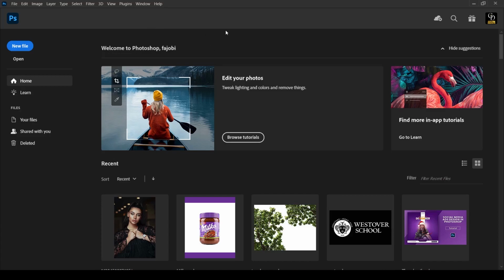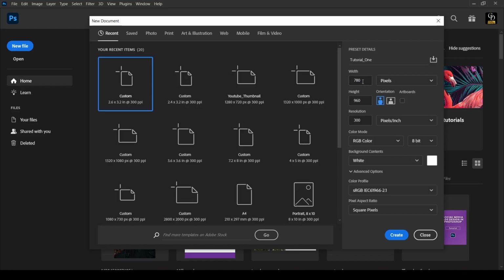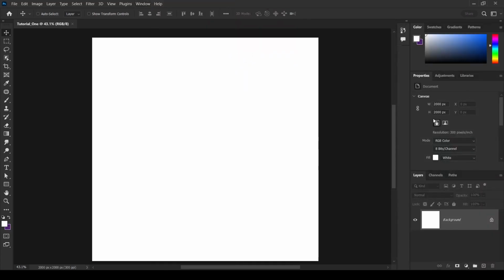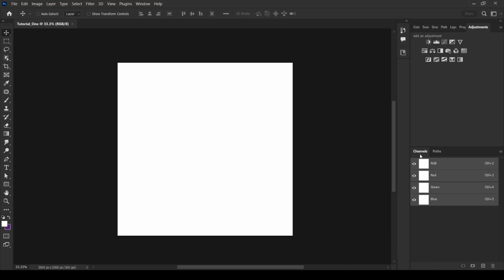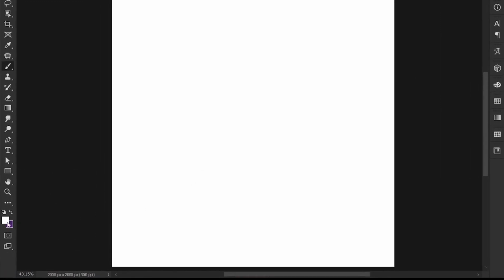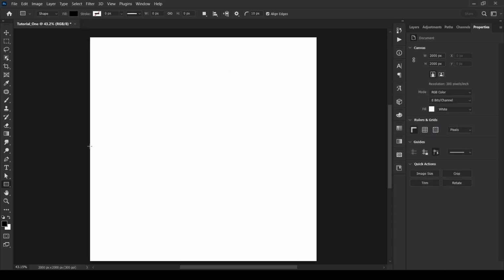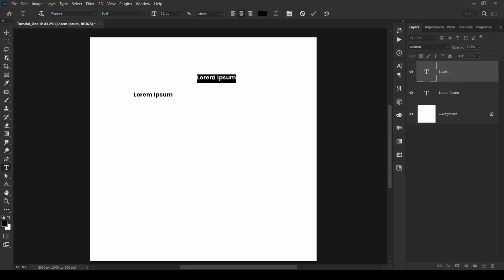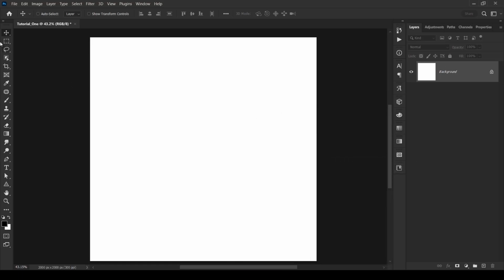Adobe Photoshop Tutorial (Introduction To Photoshop for Beginners!!!)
Welcome to the Beginner's Intro to Adobe Photoshop Course! In this comprehensive course, you'll embark on a creative journey to master the fundamentals of Adobe Photoshop, the industry-standard software for image editing and graphic design. In this lesson you'll learn:
1. Working with presets
2. Creating a new document
3. Setting up your workspace
4. Working with the brush tool
5. Using the shape tool
6. Some handy keyboard shortcuts
7. The Pen Tool

After learning all these, you are a step closer to becoming an intermediate Photoshop user.